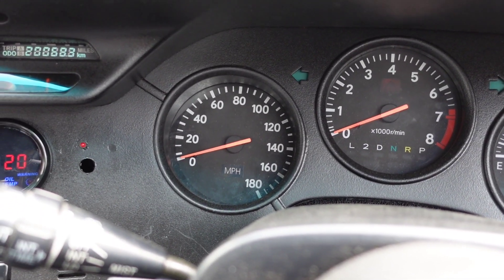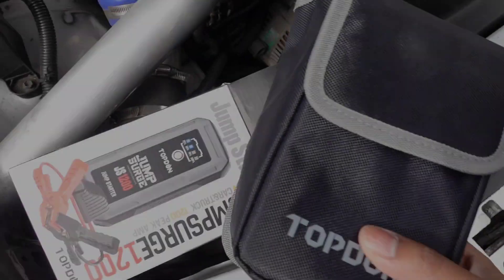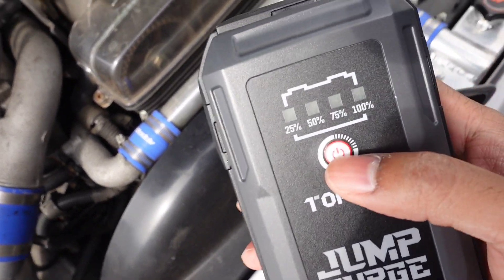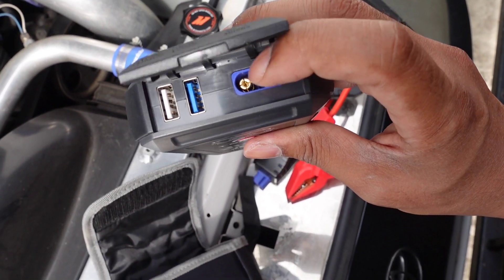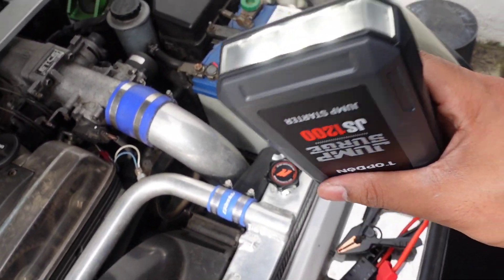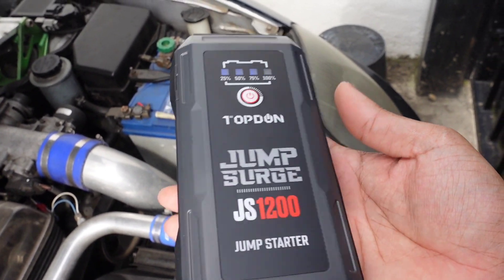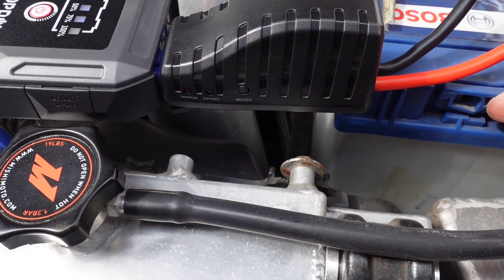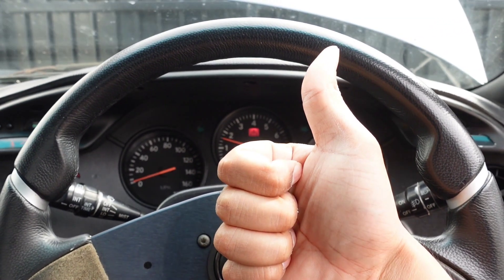TOPDON JS1200 REVIEW | THE PERFECT JUMP START KIT FOR YOUR CAR!!!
In this video we show you how to use the TOPDON JS1200 - this has been really useful for my Supra over the past year or so and I wanted to share it with you.

I purchased it from here: